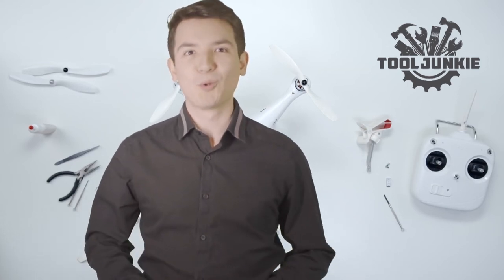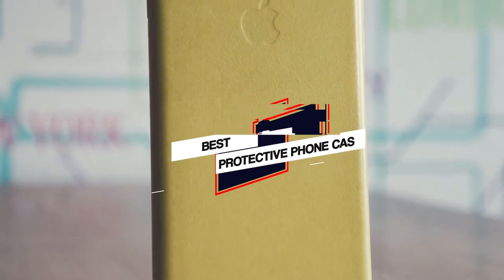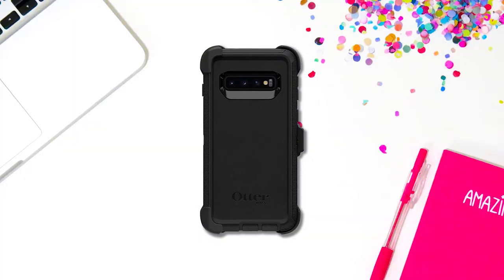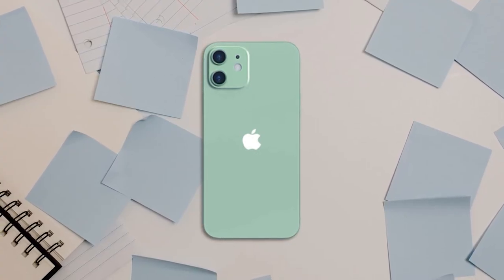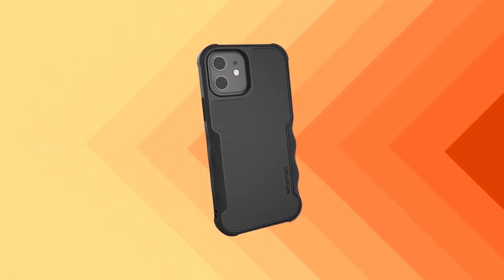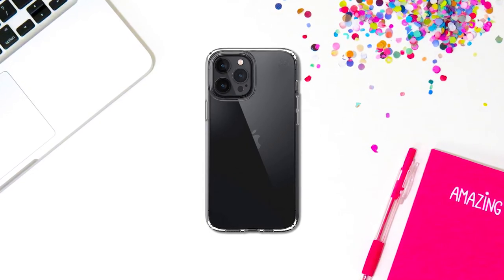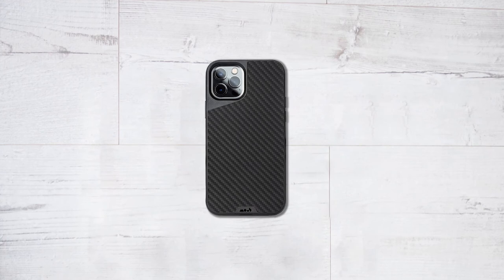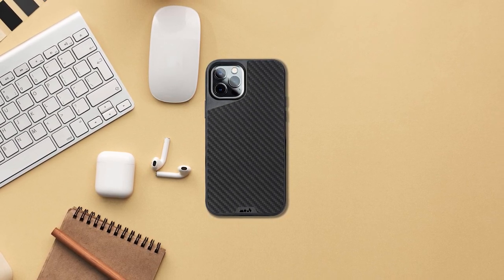PROTECT Your Phone with the BEST Waterproof Case of 2024!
Links to the best protective phone case listed in this review video:

🕝Timestamps🕝
0:28 - Introduction

0:51 - NO. 1. OTTERBOX DEFENDER SERIES SCREENLESS EDITION Case
1:34 - NO. 2. Diverbox for iPhone 12 Waterproof Case
2:17 - NO. 3. Smartish iPhone 12/12 Pro Armor Case
3:05 - NO. 4. Speck Presidio Perfect-Clear iPhone 12 Pro Max Case

3:48 - NO. 5. Mous Protective Case

★What is a protective phone case?
A catch-all term for protective shells you attach to the back and sides of your device. These come in different designs, form factors, and materials, but they typically help mitigate any drop damage. Protectors: An additional layer of plastic or glass you put on top of your phone to prevent scratches.